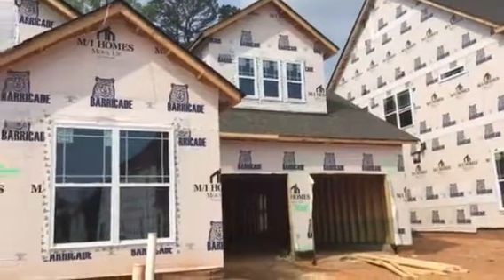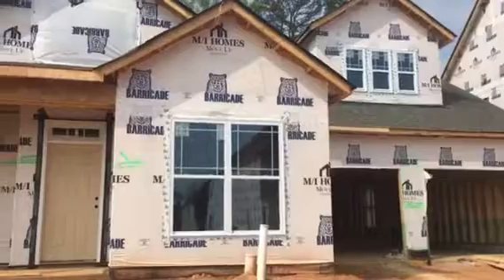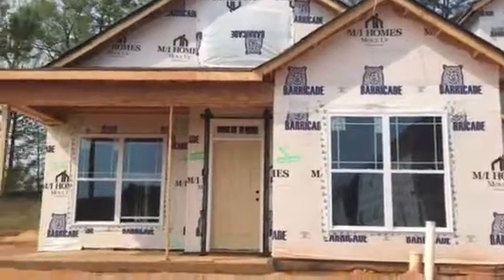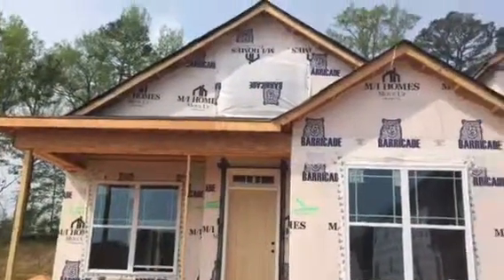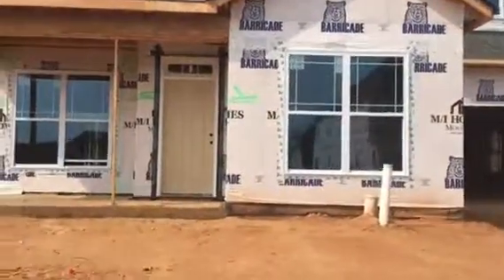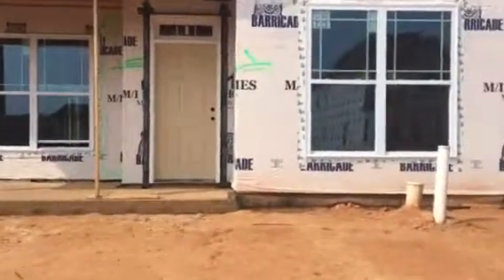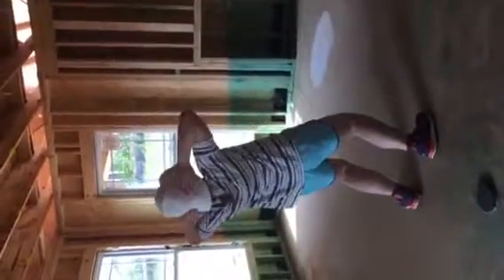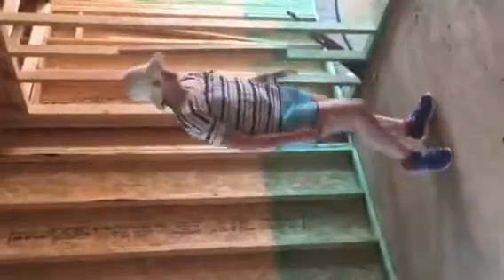Easter tour of the house!!